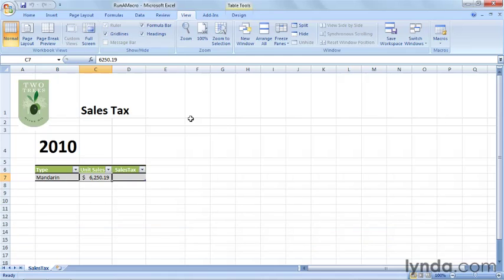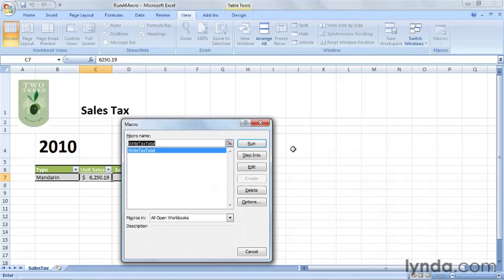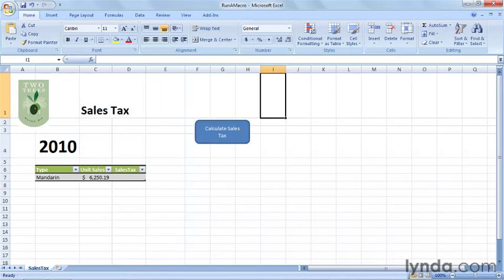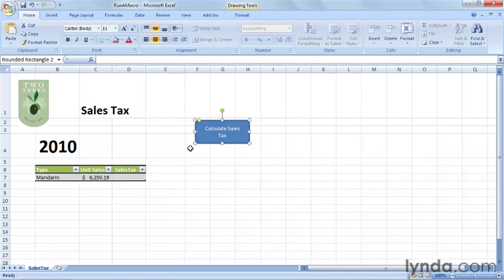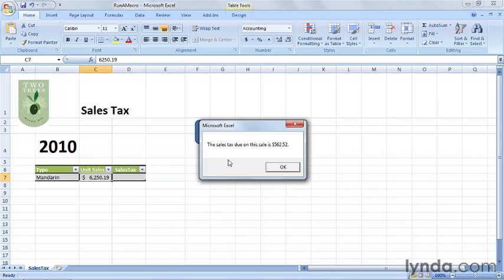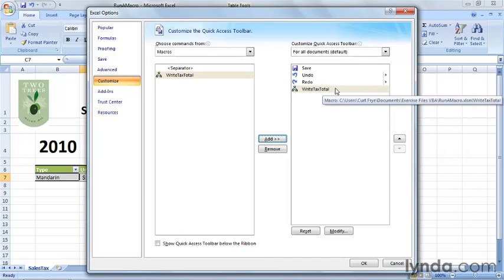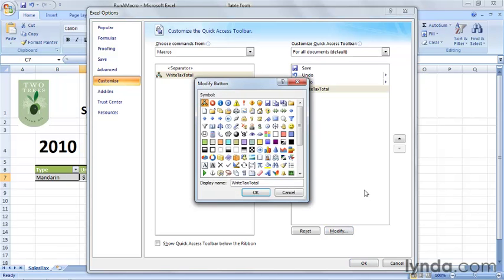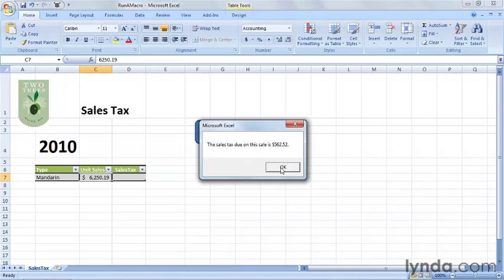0109 Running a VBA routine